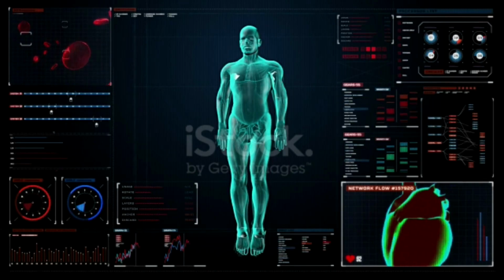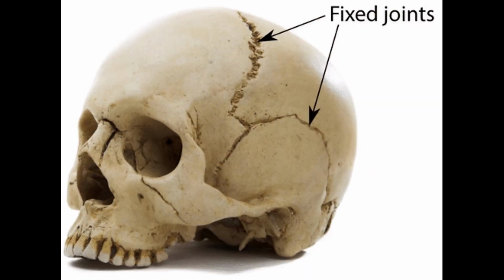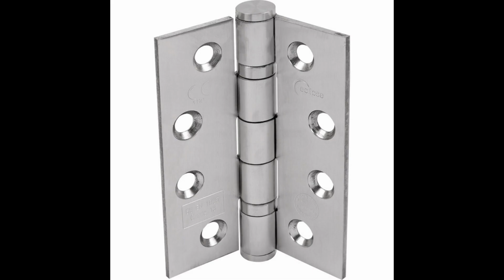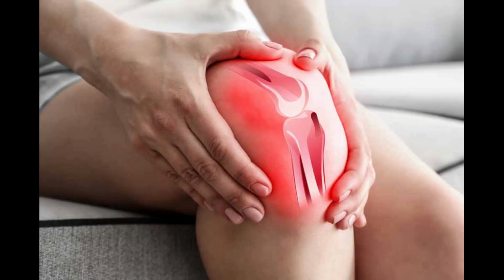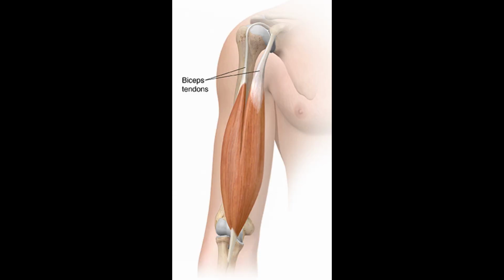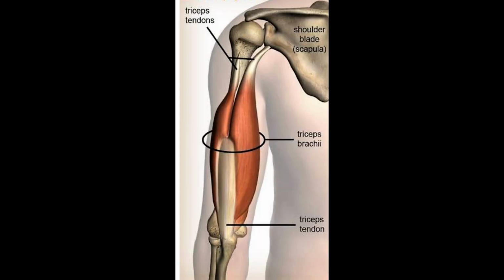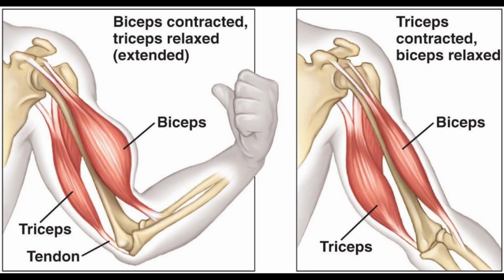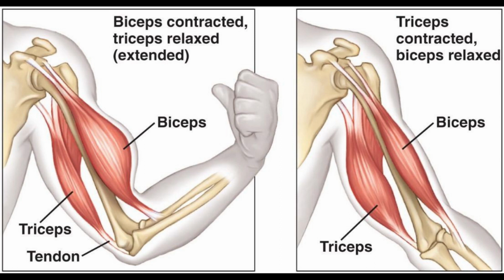Grade VI Science - Joints and Muscles I Part 3 of Unit 1 I CAIE